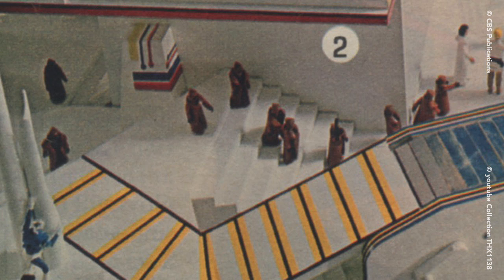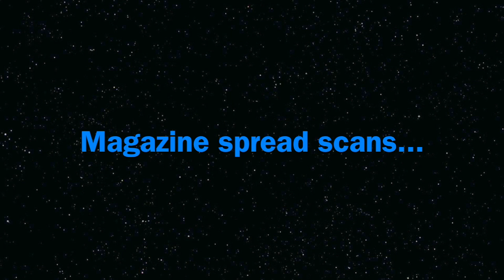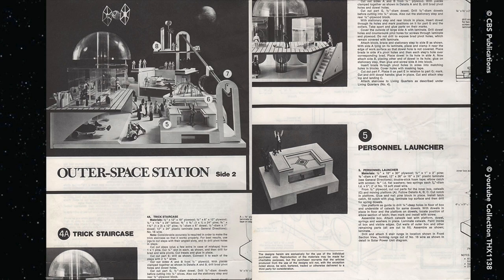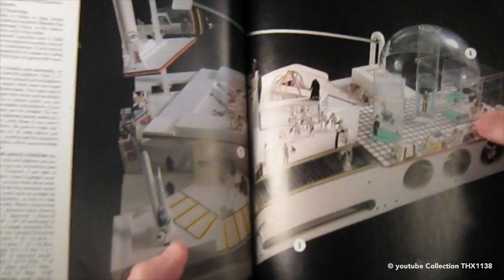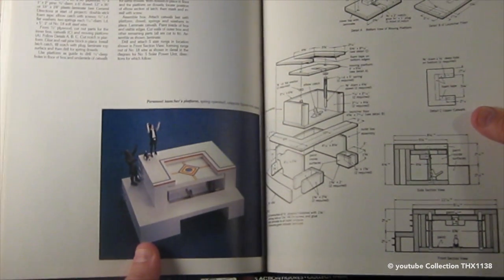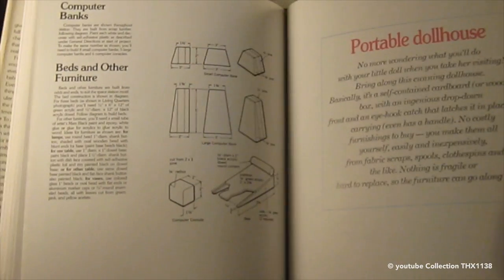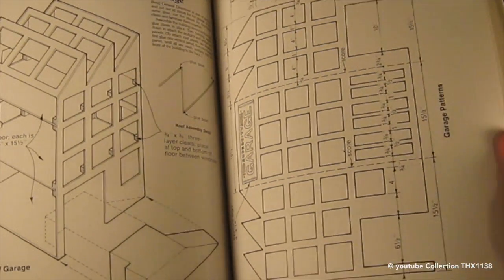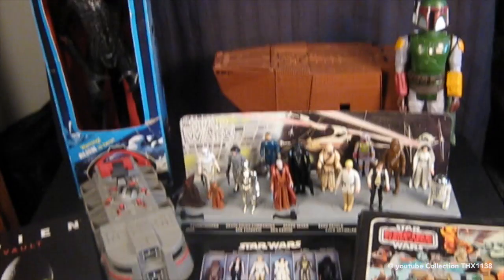Star Wars 10 VINYL CAPED KENNER JAWAS Mego Heroes Space Station Women's Day | Collection THX1138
Star Wars Vintage Kenner 10 VINYL CAPED JAWAS Women's Day Space Station with Mego Super Heroes City and Micronauts

Timecode:
00:08 – 10 Vinyl caped Jawas!! in one photo
00:16 – 9 Vinyl caped Jawas!! on conveyor belt
00:29 – 16 Vinyl caped Jawas!! photo captions
00:38 – 10 Vinyl caped Jawas!! with other action figures and Micronauts
00:47 – 9 Vinyl caped Jawas!! in street
00:54 – Magazine page spreads
01:15 – 18 page instructions and plans
02:13 – Hardbound book of photos,  instructions, and plans
04:09 – Bonus: Mego action figure Supercity plans with Batman, Robin, Batgirl, Penguin, Spider-Man, Superman, Hulk, Batmobile, and Bat Copter
05:27 – Original 12, Blue Snaggletooth, Jawa Sandcrawler, and 18“ Kenner Alien approved!
All toys are my originals from the 70’s!